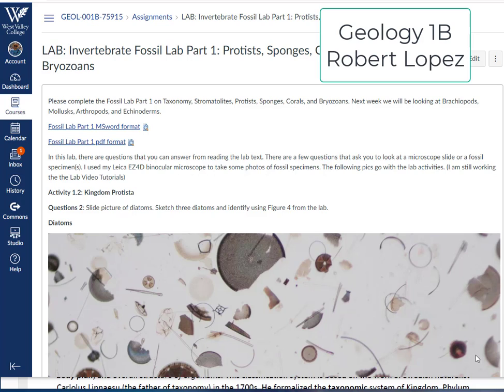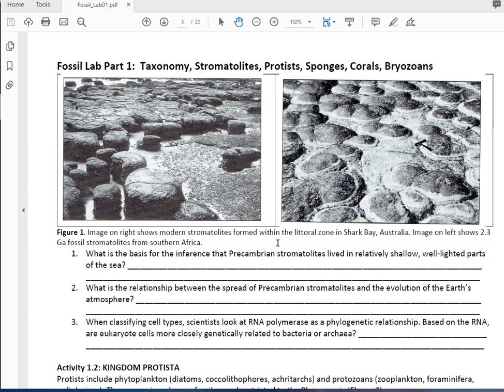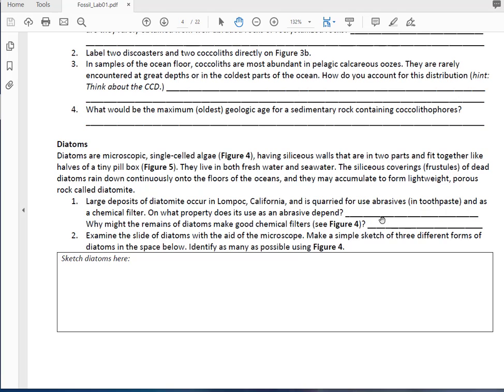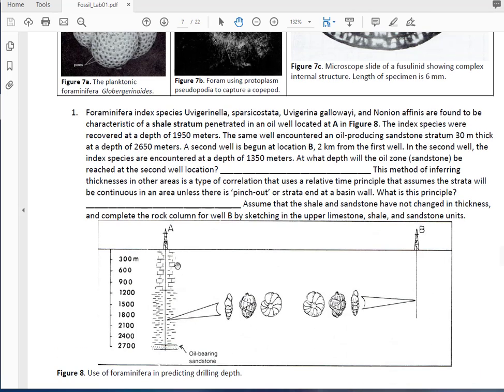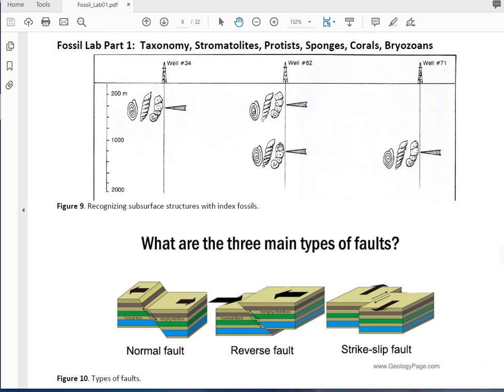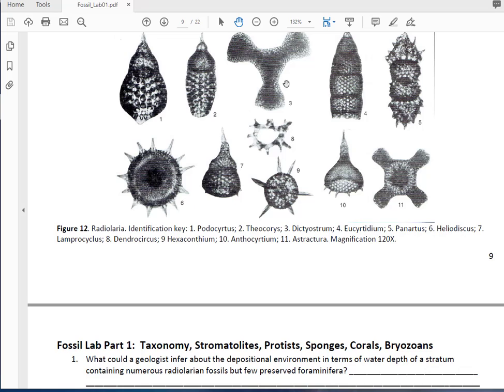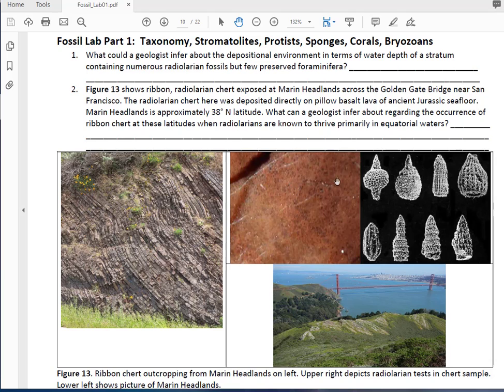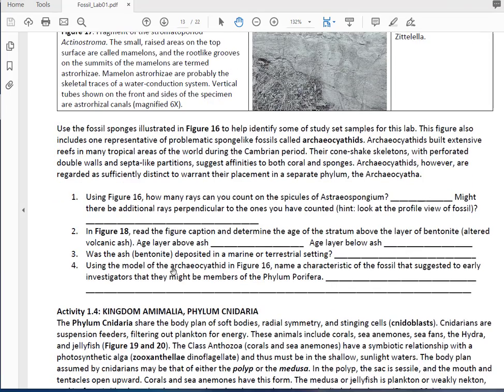Fossil Lab 01 Part 1